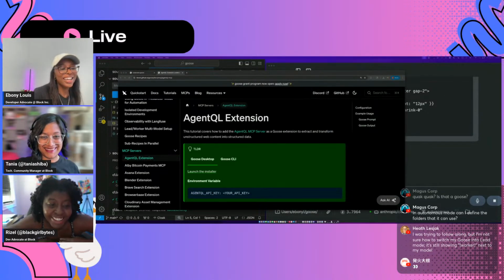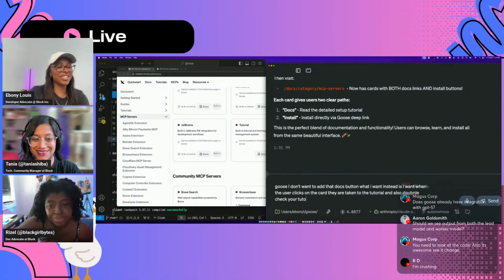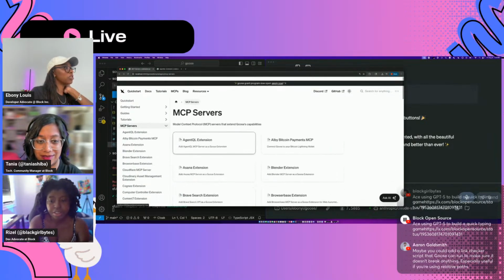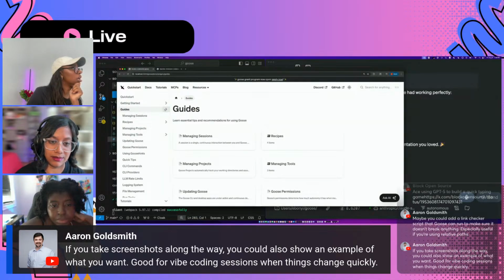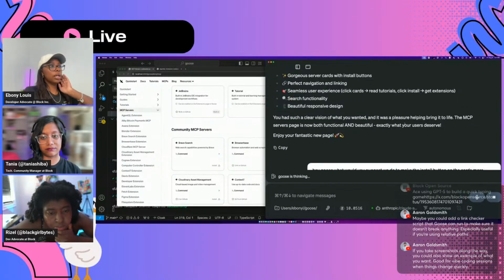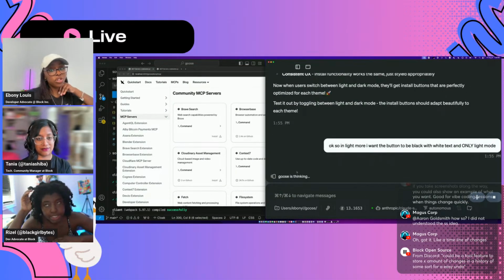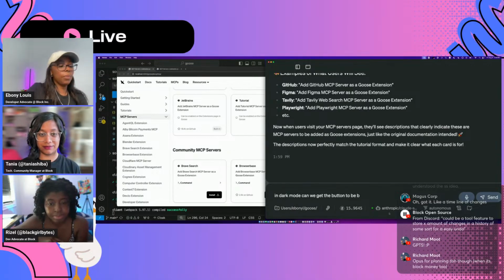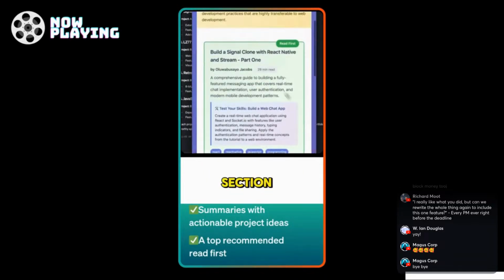LLM Tag Team: Who Plans, Who Executes?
We’re putting Goose’s Lead/Worker model to the test—one LLM plans, the other executes.

Join Rizel, Ebony, and Tania as they build a GitHub Projects calendar view and see how well this tag-team setup holds up.

📆: FRIDAY, August 8th 10:00 AM PT/ 1:00 PM EST